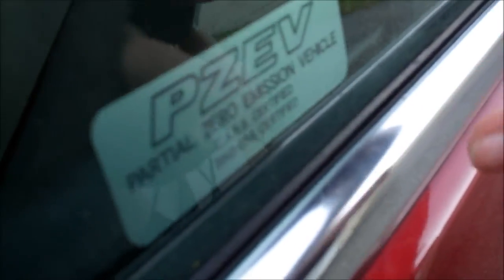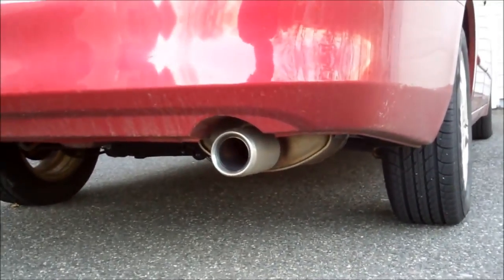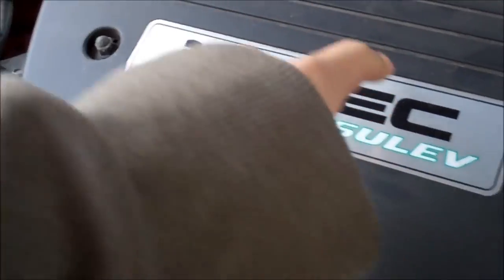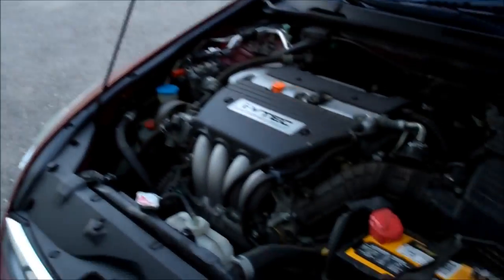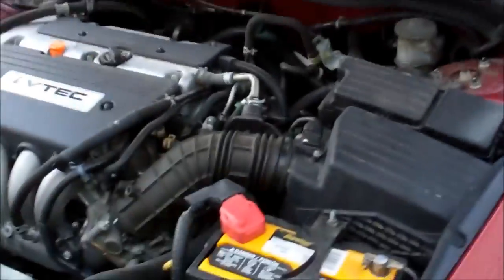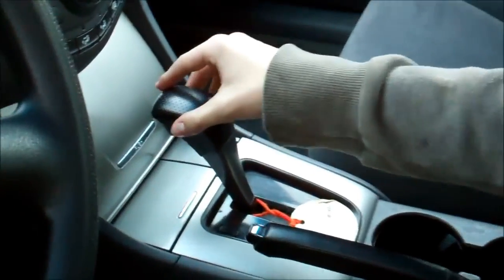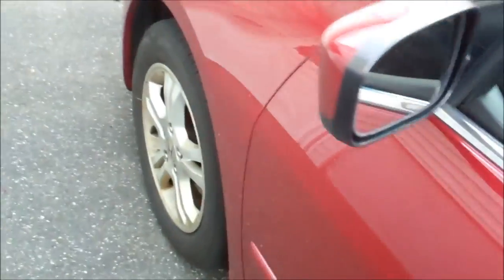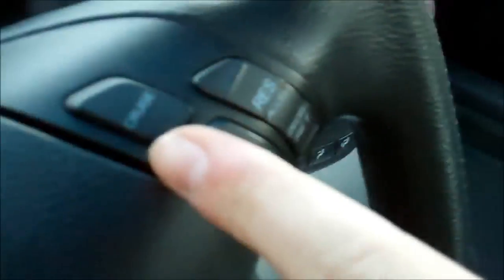Punk Ricer Talks Up His Honda